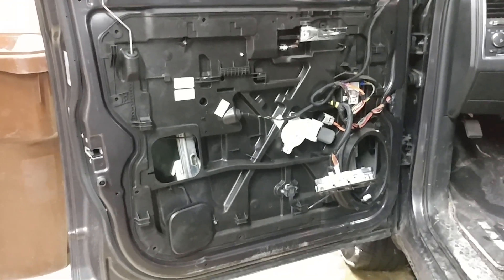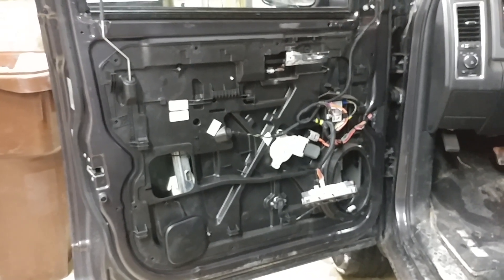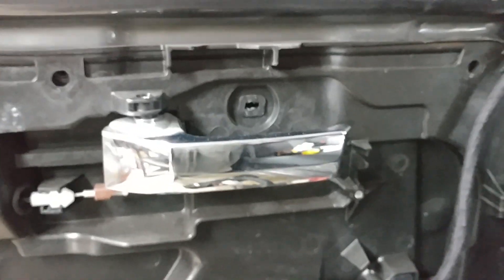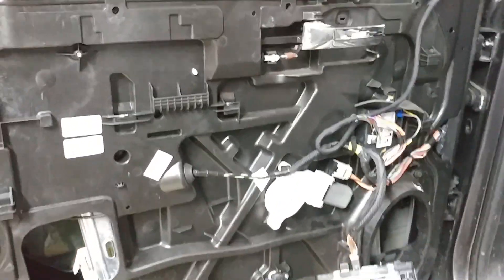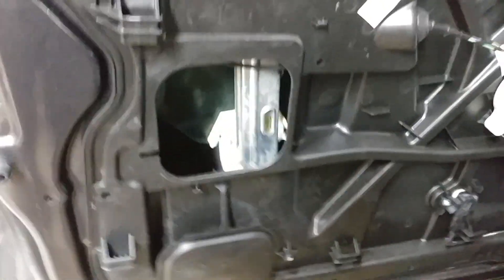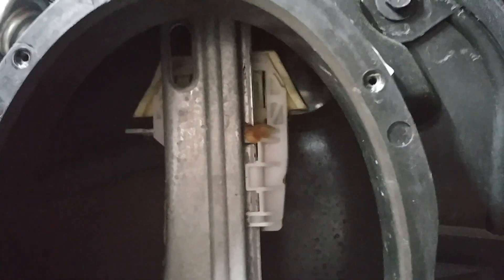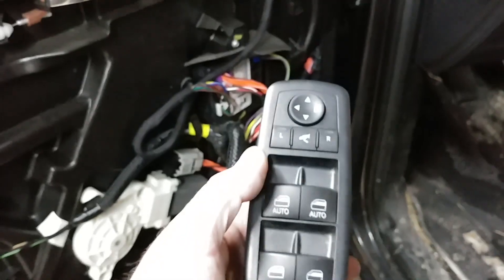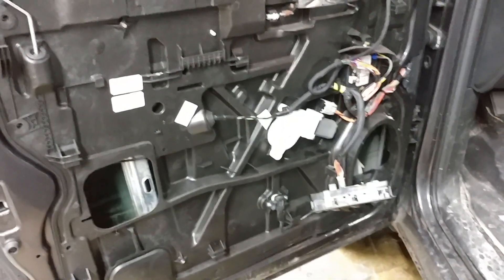Ram 1500 window off track.